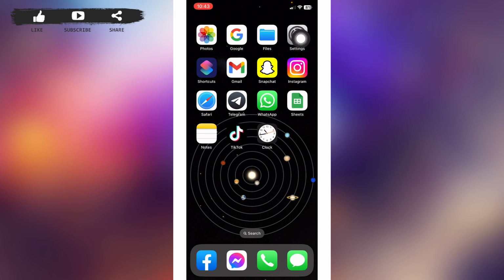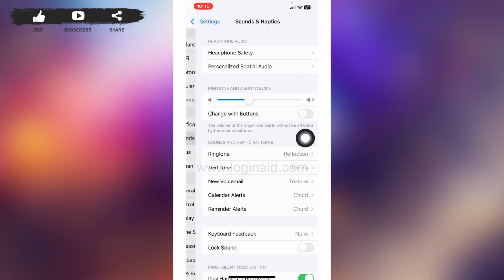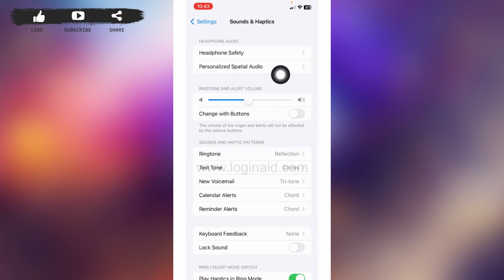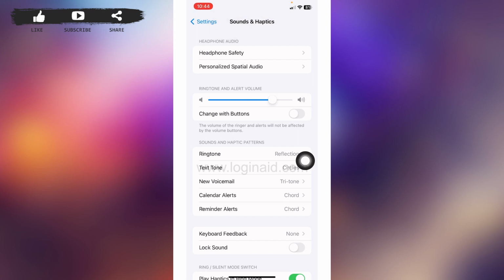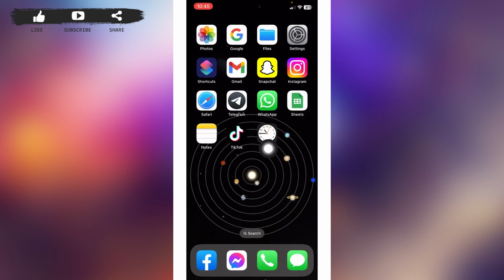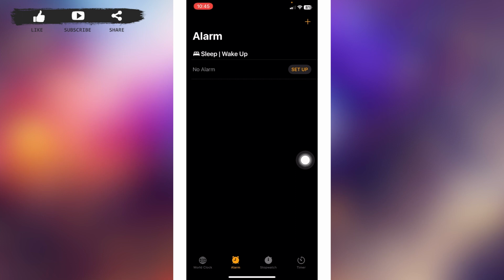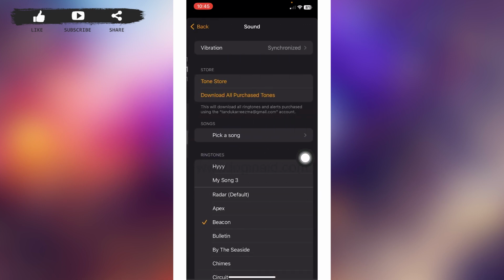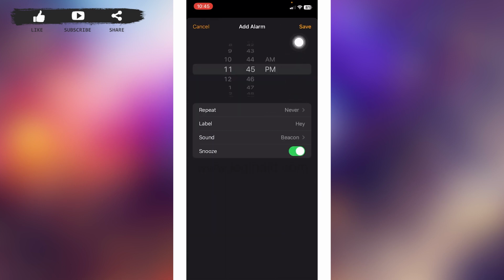How To Change Alarm Volume On iPhone 2023 | Increase/Decrease The Sound Of Alarm In iPhone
A video guide for the process to change alarm volume on iPhone.